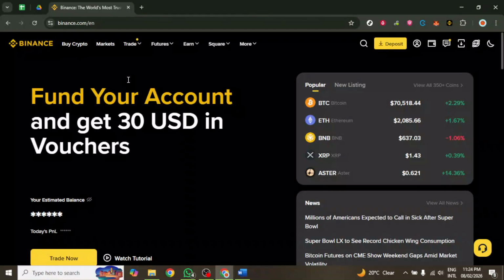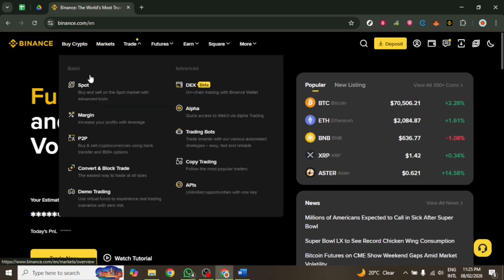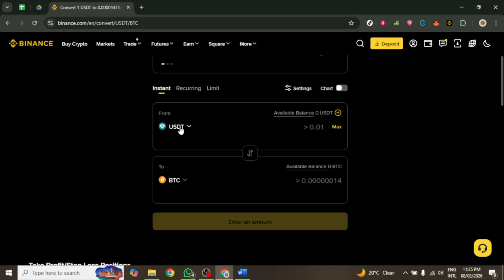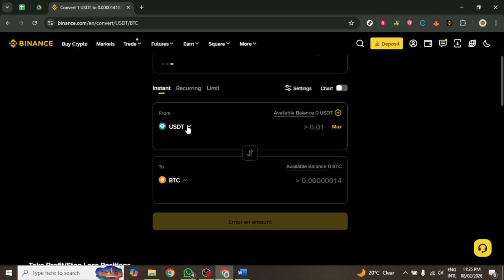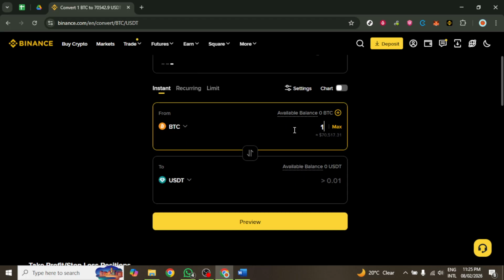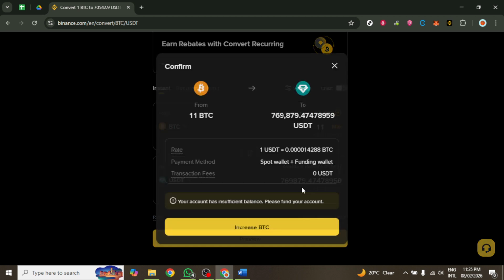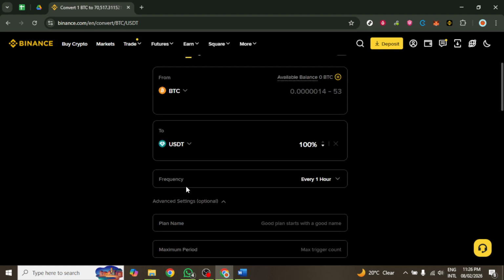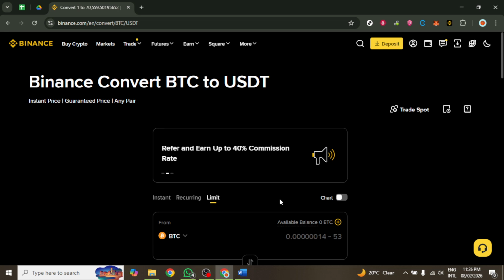How to convert BTC to USDT on Binance [FULL GUIDE]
In todays video we cover How to convert BTC to USDT on Binance